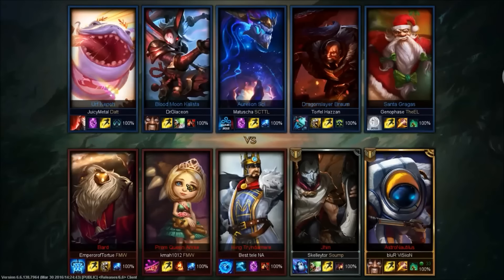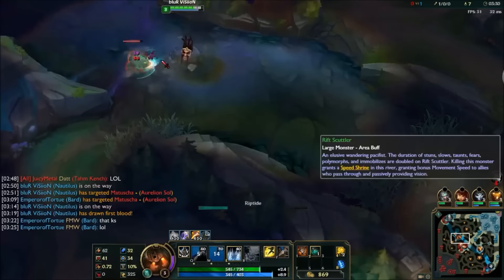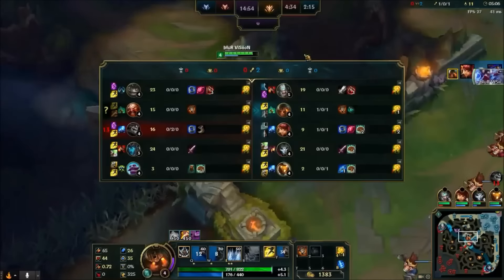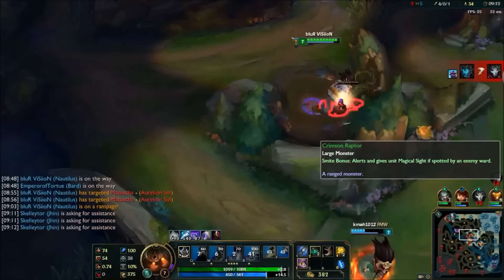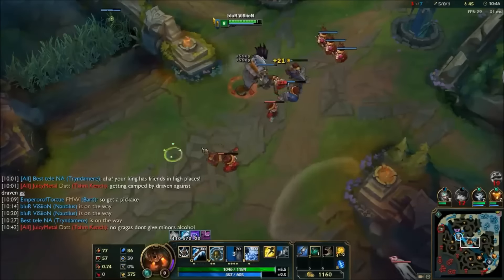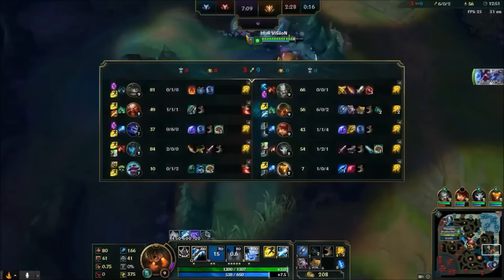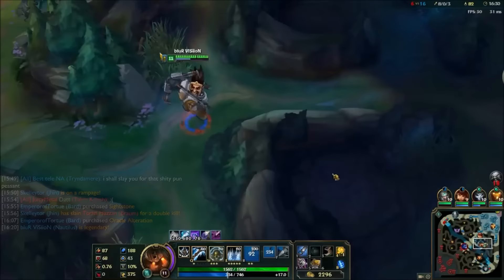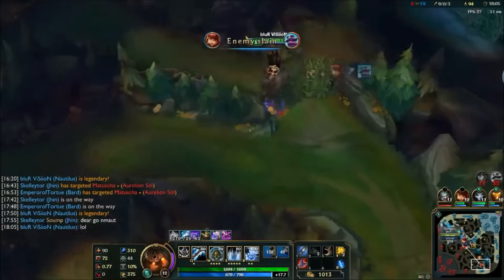Full AP Nautilus Jungle (11/0/4) - League of Legends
Follow LiveStream - twitch.tv.visiiongaming

Xbox One GT - bluR ViSiioN

skype - babych0de

LoL ign - bluR ViSiioN